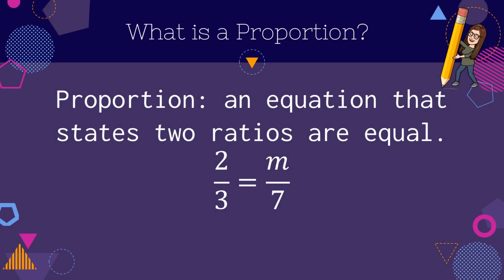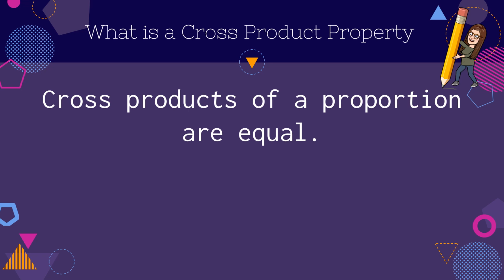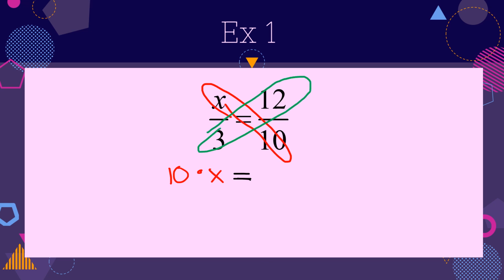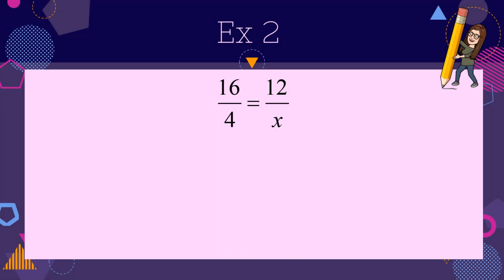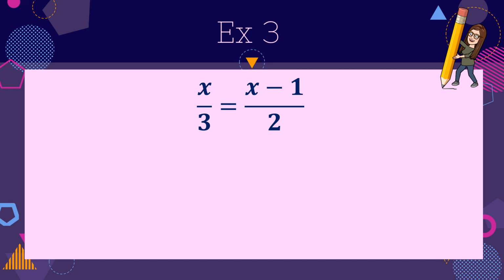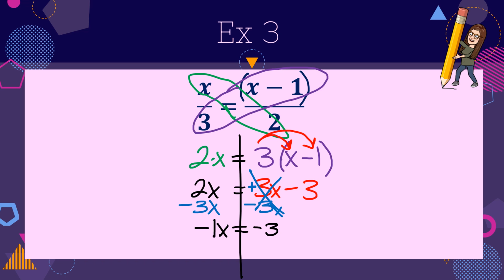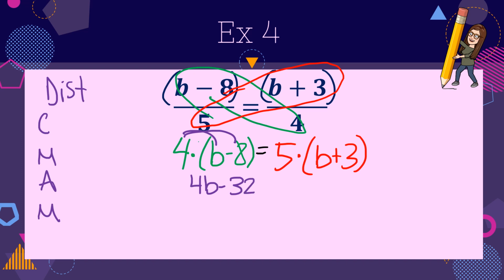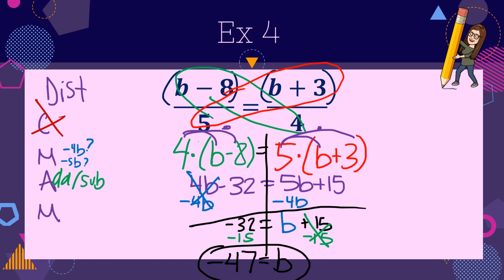Proportions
Let's explore what a proportion is and the Cross Product Property